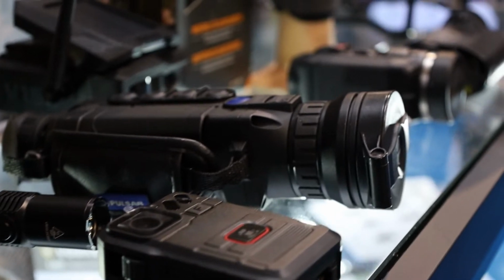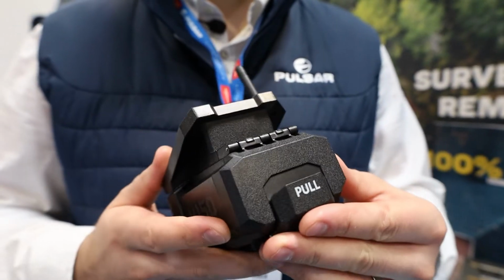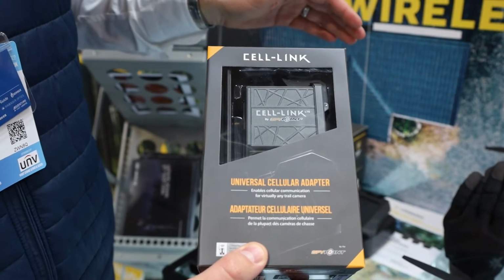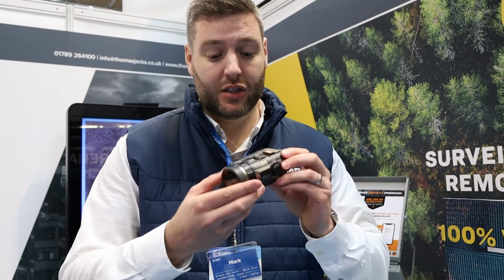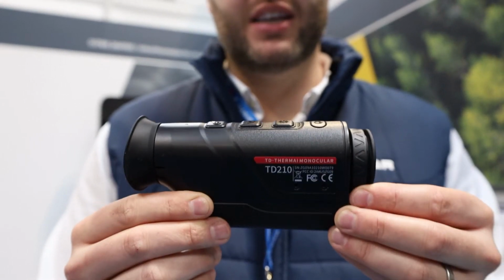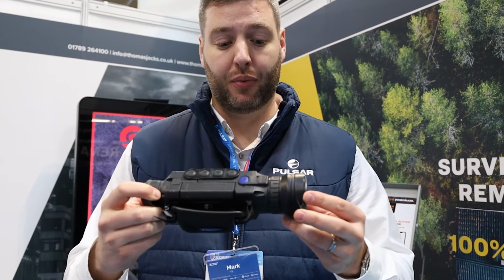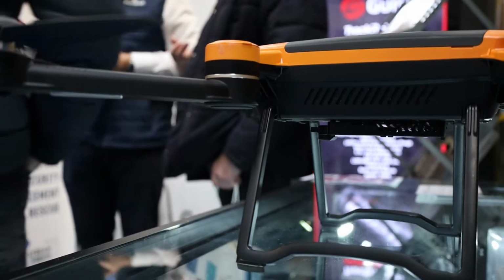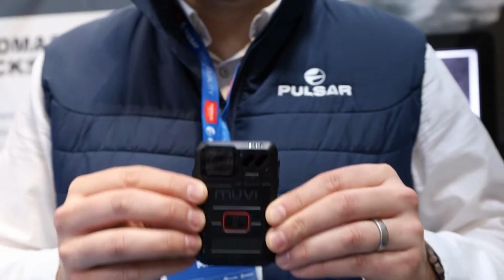What's new at The Security Event 2022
The Security Event (TSE) at the NEC, Birmingham 5-7th April 2022.
It's the UK's no.1 commercial, enterprise and residential security event and for the first time Thomas Jack's is showcasing a range of thermal and night vision devices.

0:00 - Mark from Thomas Jacks introducing our range of products
0:17 - Vosker off-grid, wireless cellular security camera,
0:35 - The Spypoint Cell Link that connects security cameras to phones
0:56 - The Sionyx Aurora Pro colour  digital night vision hand-held camera
1:11 - The Guide pocket sized thermal monocular for under £600 SRP
1:25 - The industry leading Pulsar Helion 2 XP50 Pro Thermal monocular
1:39 - The new Saga security drone
1:57 - The Muvi digital night vision body-cam.